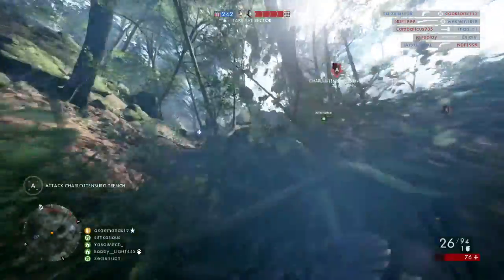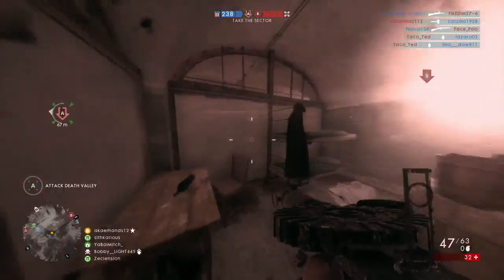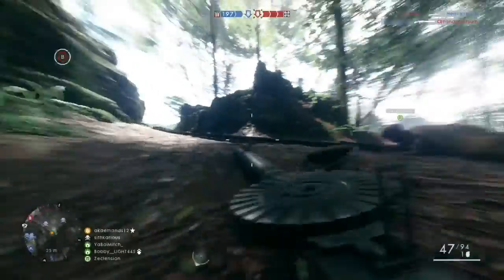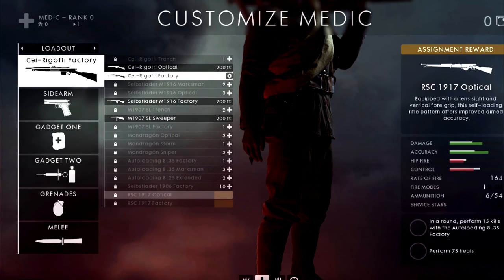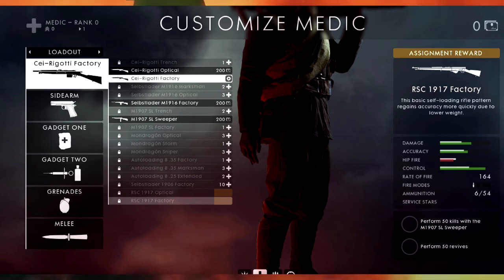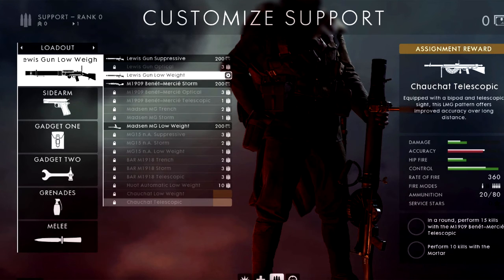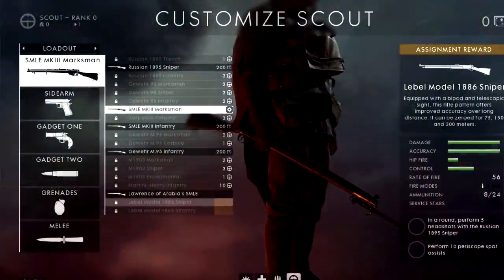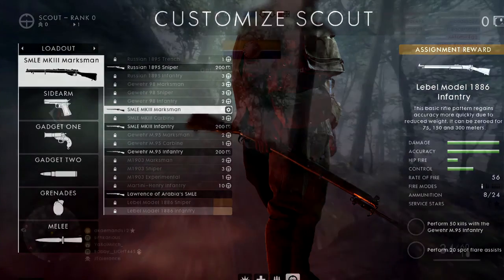BATTLEFIELD 1 - HOW TO UNLOCK ALL WEAPONS IN "THEY SHALL NOT PASS" DLC!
Check out some of the latest patch notes or Battlefield 1's May 30th Update here!
Hope you guys enjoyed this video on HOW TO UNLOCK ALL WEAPONS IN "THEY SHALL NOT PASS" DLC!